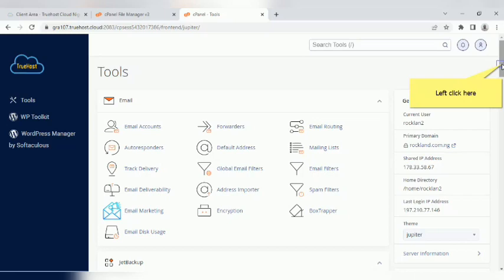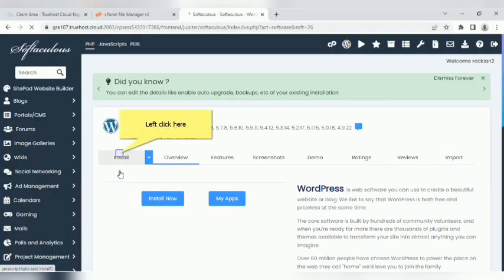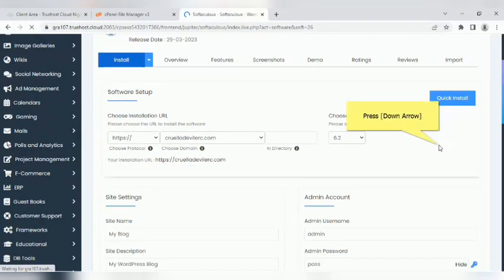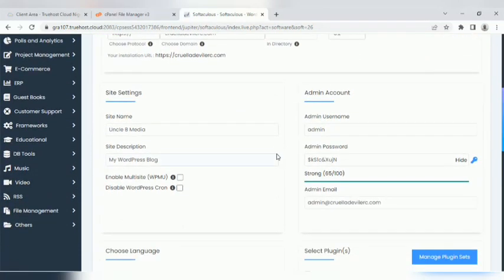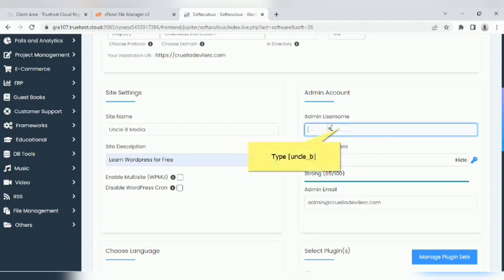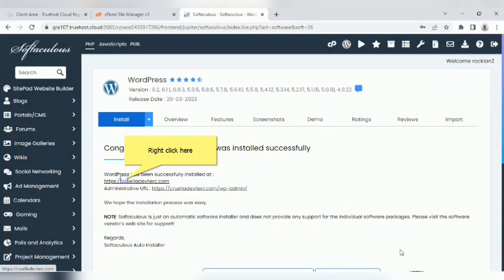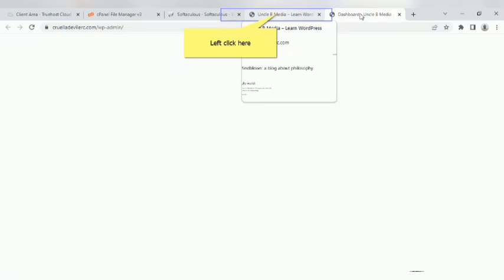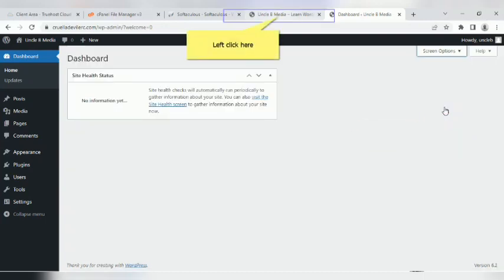Wordpress Basics | wordpress tutorial for beginners - part1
In this series, am doing a wordpress tutorial for beginners where I will take you by the hand and show you how to design stunning websites for your business or for others in 2023 and make money while doing so or save yourself lots of money that would have been spent on hiring a developer to do it for you.

For better speed, security, uptime and 24/7 customer service.

Prefer African Hosting??

wordpress tutorial for beginners 2022